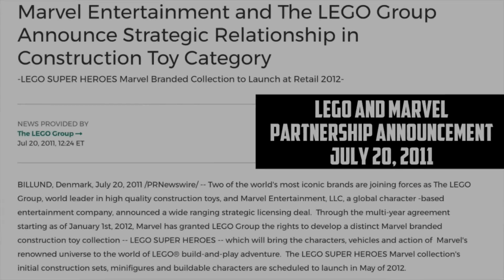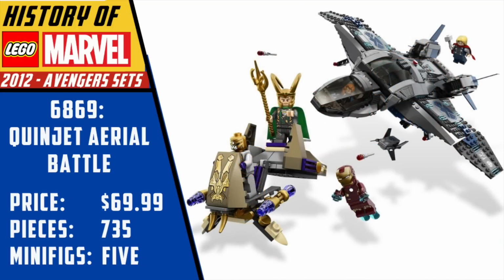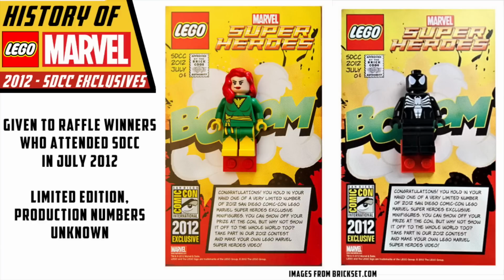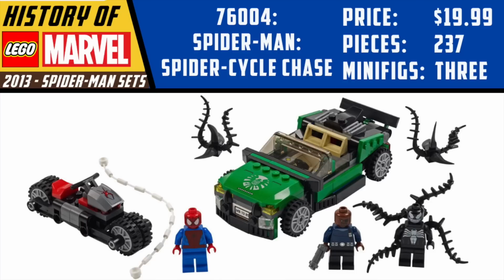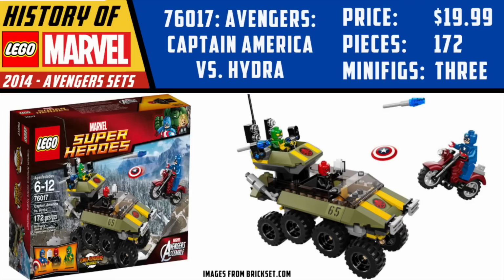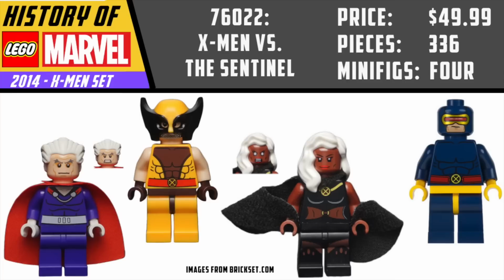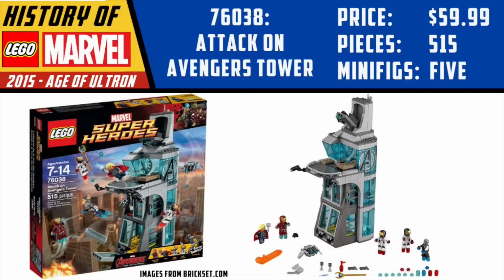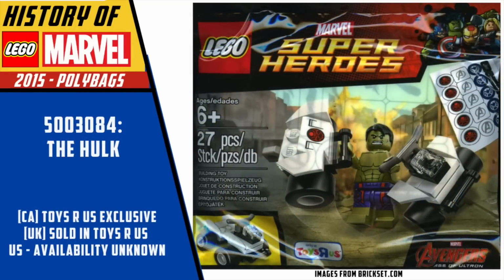THE HISTORY of LEGO MARVEL: Part 2 (Every Set from 2012 - 2015)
This series has been a LONG time in the making, and today we'll be taking an in-depth look at the History of LEGO MARVEL, by examining every set ever made under the LEGO Marvel banner, picking up with the Avengers movie sets that released in 2012 and going up to the Avengers Age of Ultron sets released in 2015.

This is part 2 of an on-going series that will take us from the earliest days of LEGO Marvel all the way up to the present time, so I hope you enjoy this video and be sure to hit like and subscribe to catch the next installments in this new series! This part focuses on The Avengers 2012 movie, Spider-Man, Ultimate Spider-Man, Avengers Assemble, Guardians of the Galaxy, Avengers: Age of Ultron, and MORE!

Attributions:
Except where noted, all Instrumentals by Johnathan Pushkar -

Image Resources:
- Brickset.com
- FBTB.net
- Bricklink.com
- Brickfilms Wiki